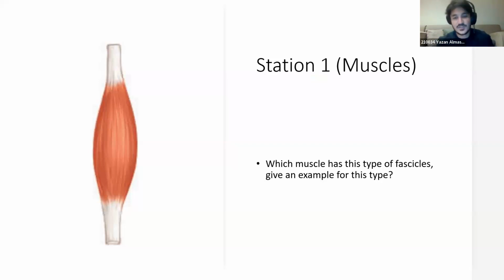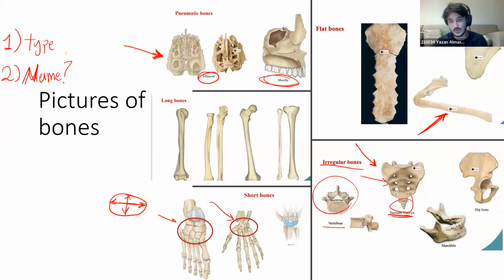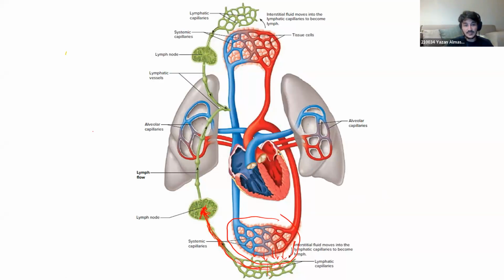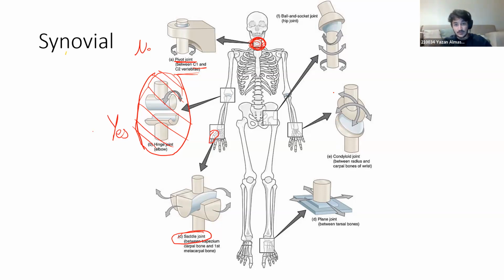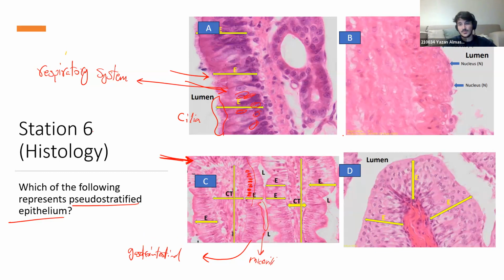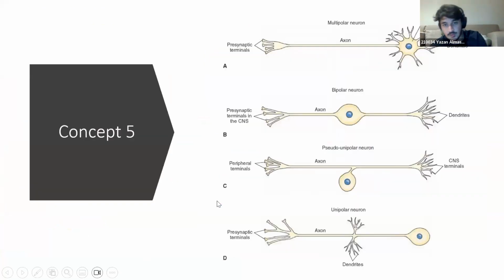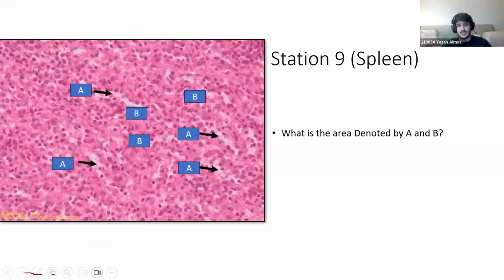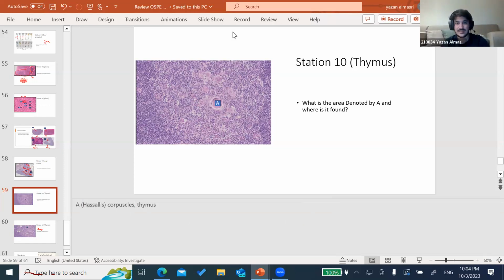OSPE Review | Yazan Almasry | FND 111 PAL review session